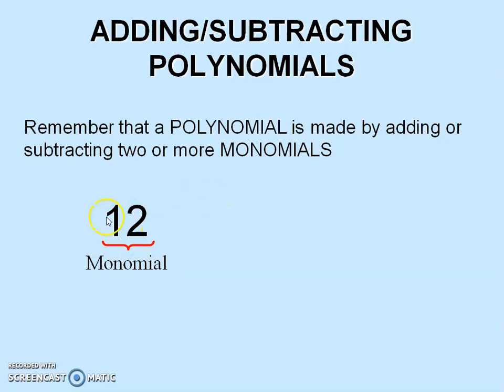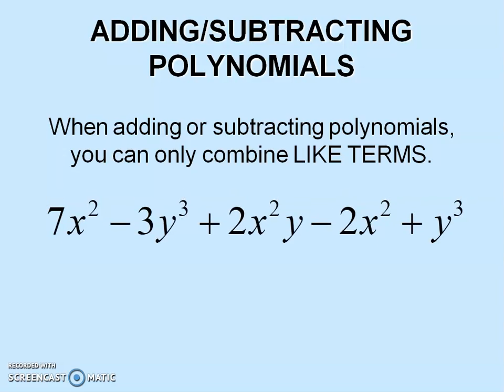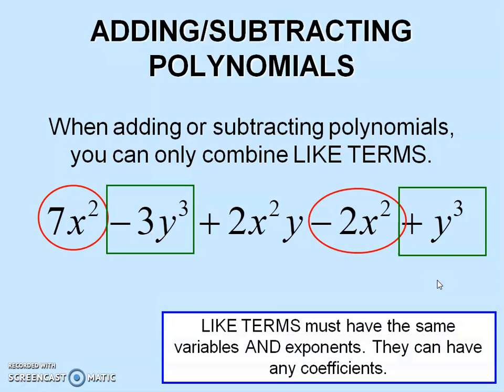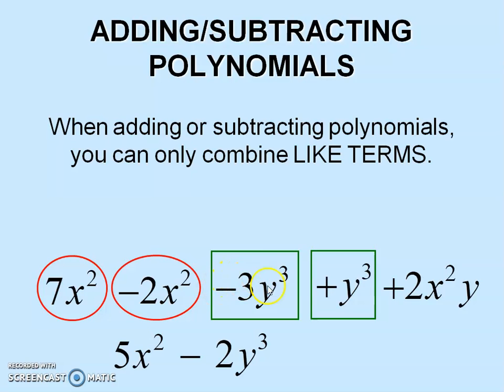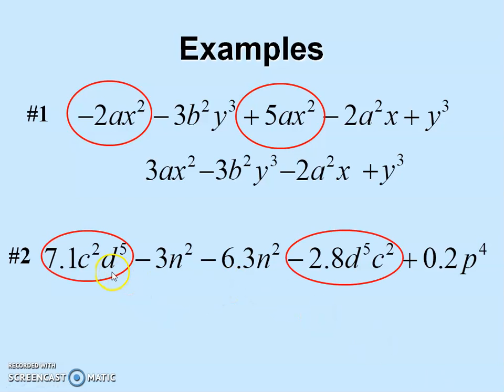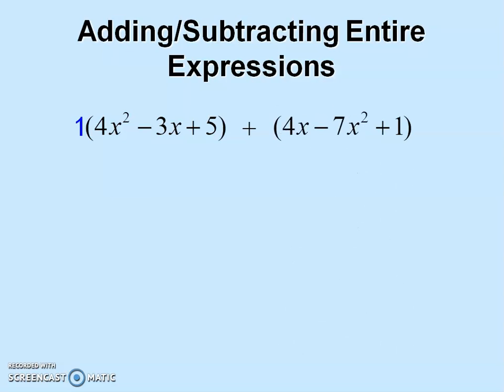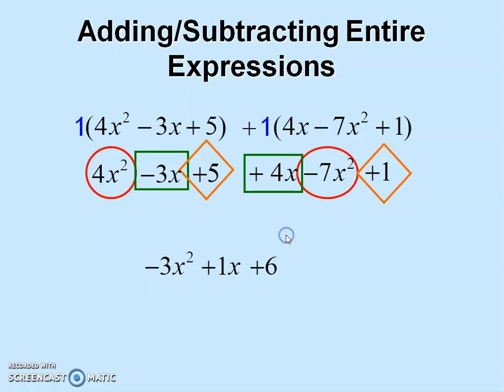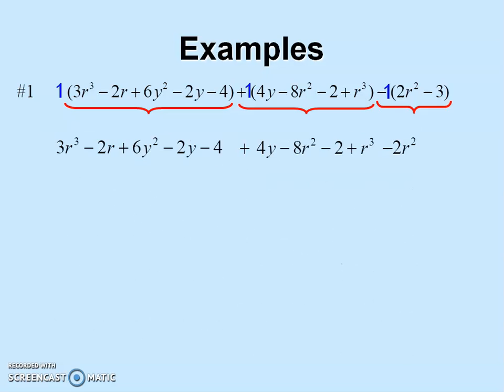Grouping Like Terms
How to add/subtract polynomials